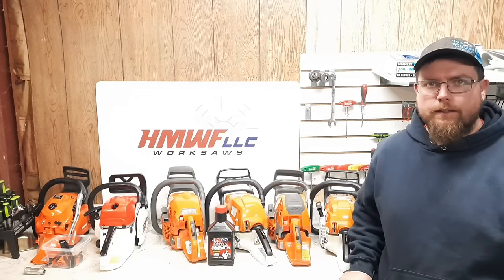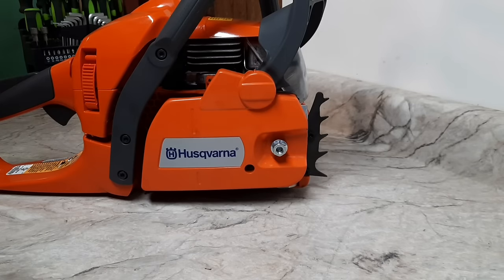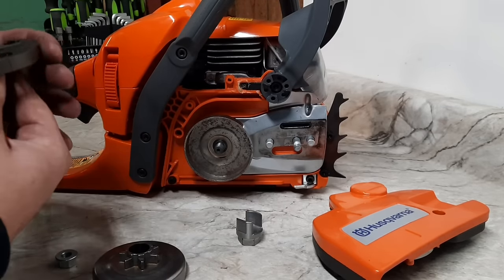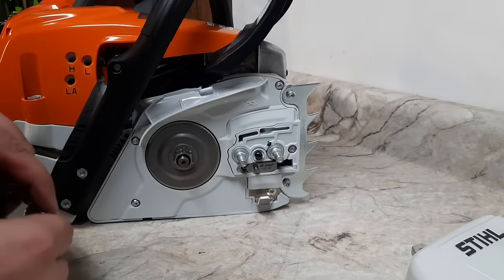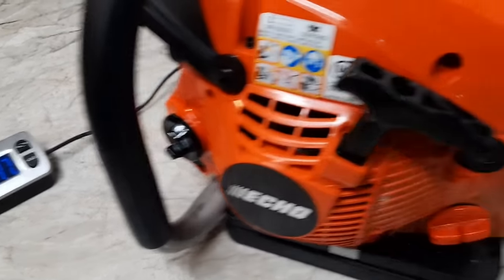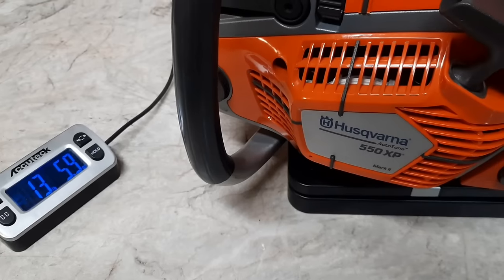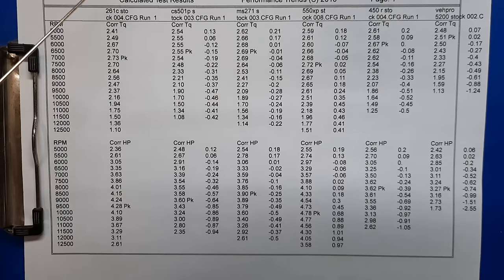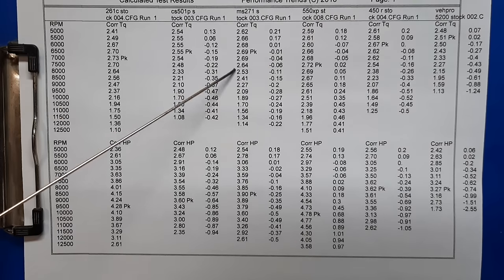Most powerful Modern Stock 50cc chainsaw! Cheap to Expensive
Well here it is. The modern stock 50cc saw class! from 85$ cheap as it gets, to mid grade plastic homeowner saws. All the way to top of the line professional chainsaws.

Something for everyone here. Measured horsepower,torque and weights full of fluid.

The 50cc saw class is very popular. very usable saw size. from the 1 time a year branch cleaning. To full time forestry use. Lots of arborists,tree service use the 50cc to get the job done.

Hope This info helps you decide on which 50cc is right for you.

Link to my website for porting and modification info.